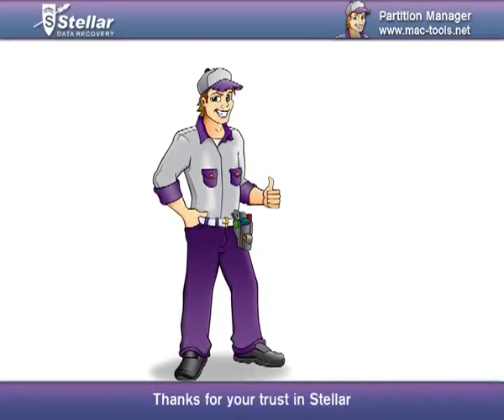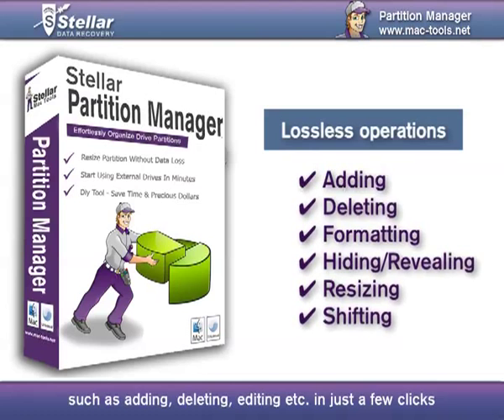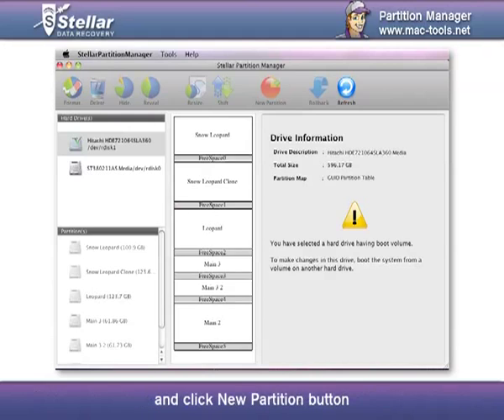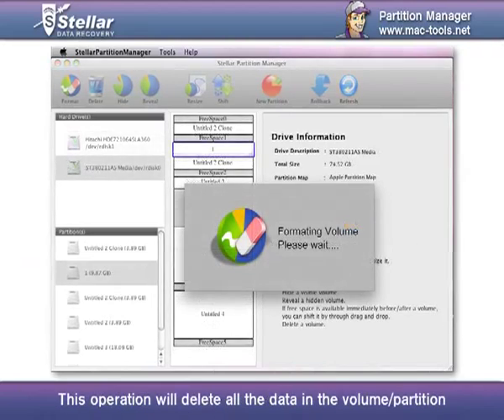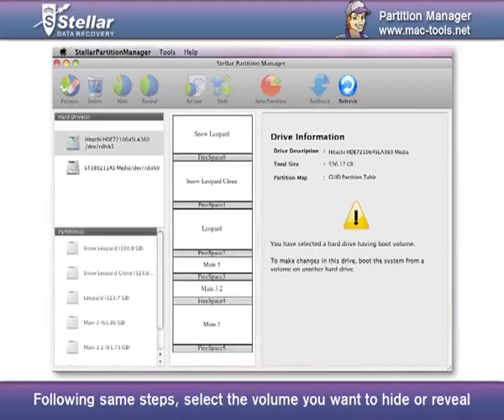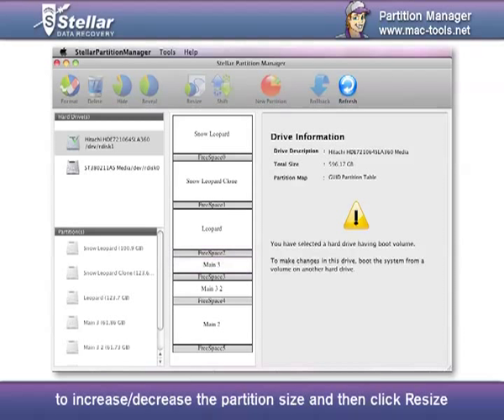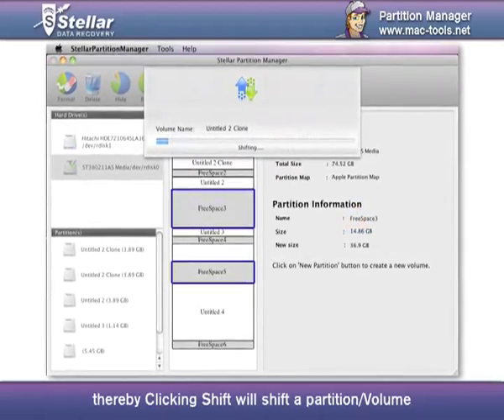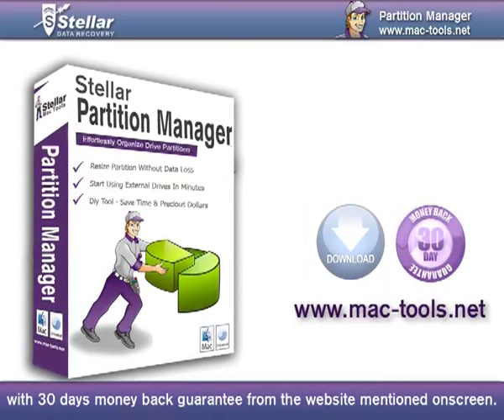Howto: Resize Mac-Partition Mac hard drive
Partition Manager can help you create, format, delete, hide & reveal, shift or resize the selected partitions/volumes on your Mac hard drive. Add more space to your Mac by using Mac Partition Manager